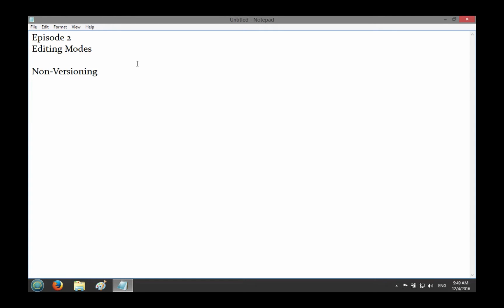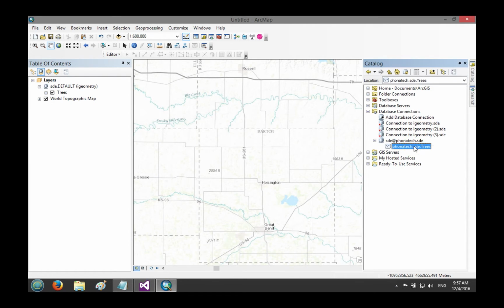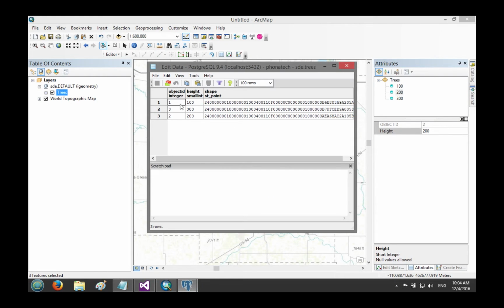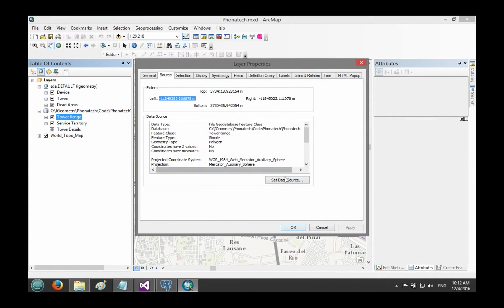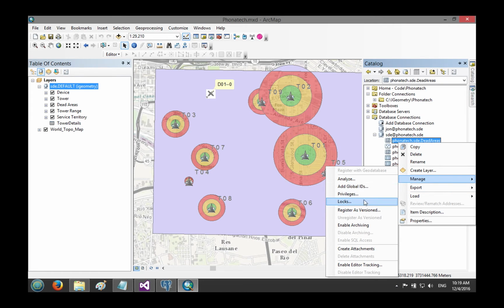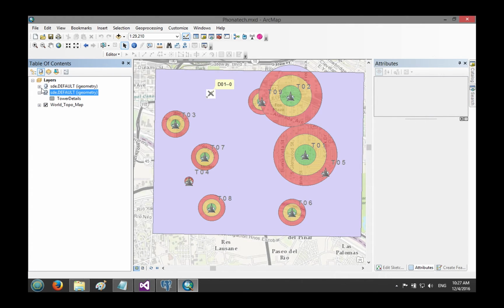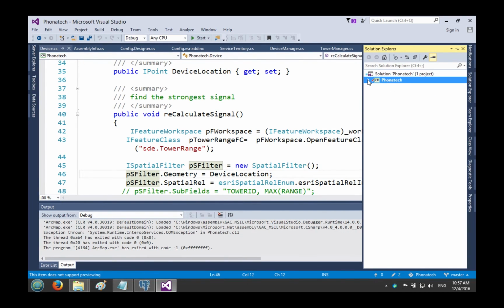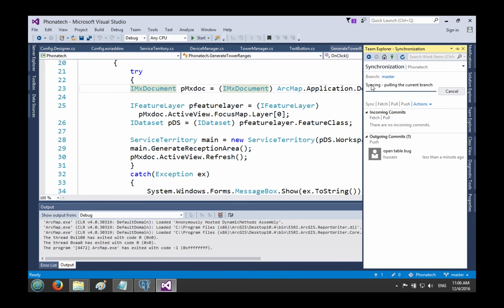Esri Geodatabase - 2- Unversioned Datasets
This episode, we will learn about the different types of multiuser geodatabases. Non-Versioned/No Archiving, Non-Versioned/with Archiving, Versioned/No Archiving, Versioned/With Archiving. We briefly discuss long transactions and migrate our Phonatech geodatabase from File to Non-Versioned. We then do necessary changes to our code to connect and consume the new geodatabase.

Stay Awesome!
Hussein Nasser